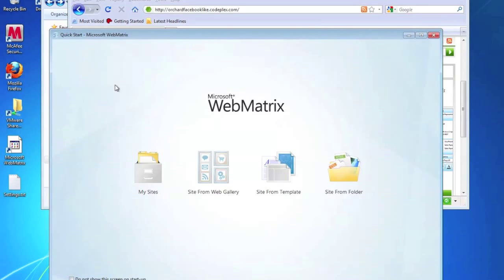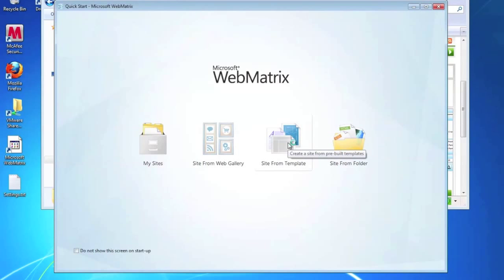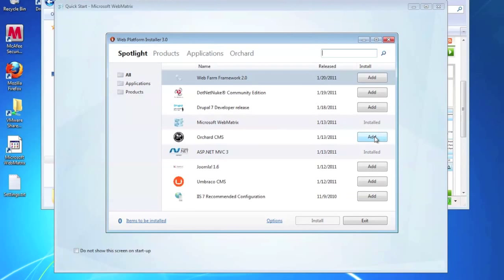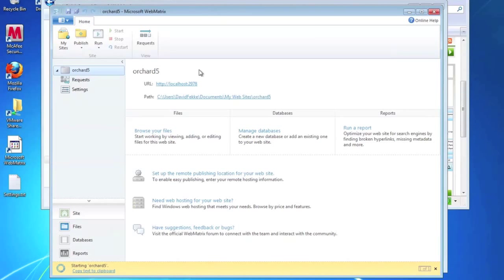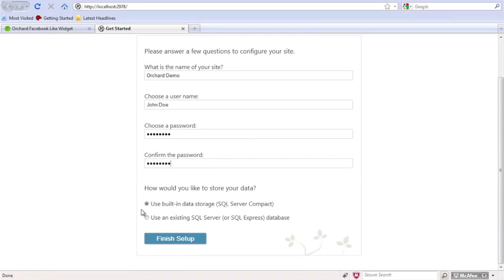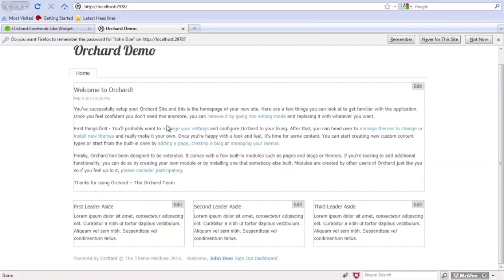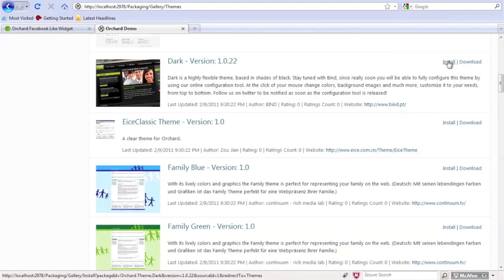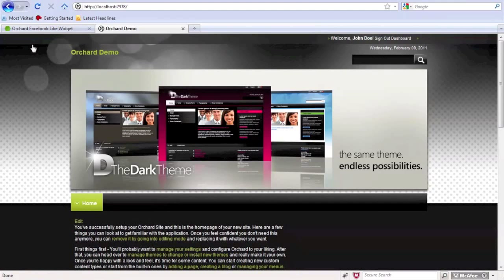Orchard CMS Install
This is a screencast on how to install the new Orchard CMS into WebMatrix.